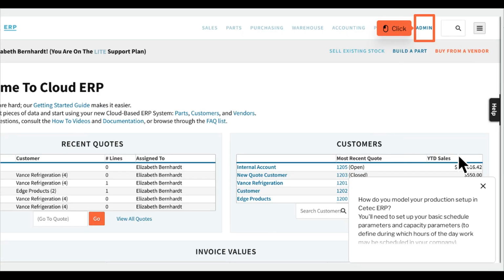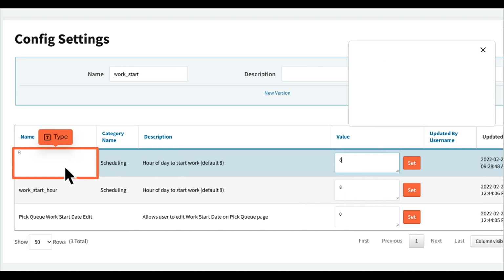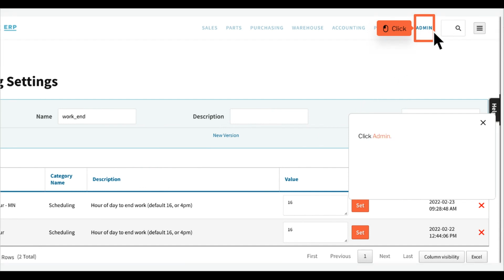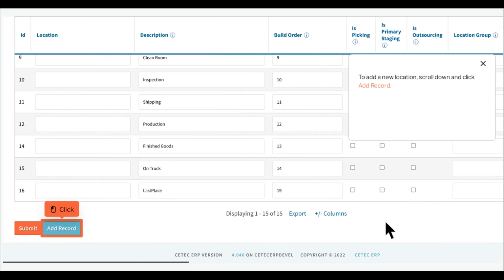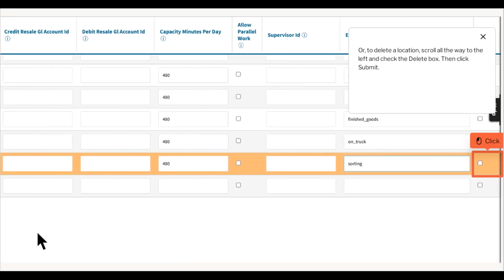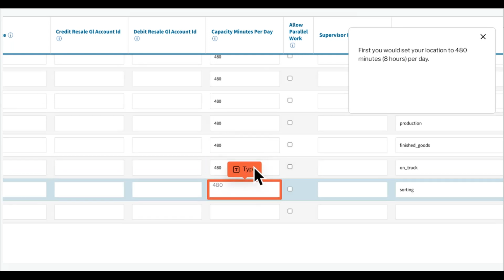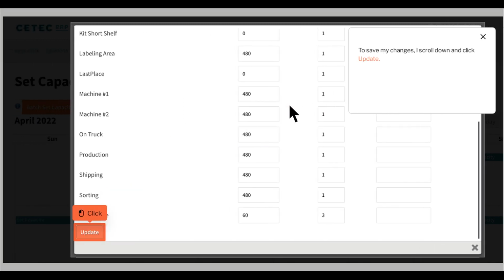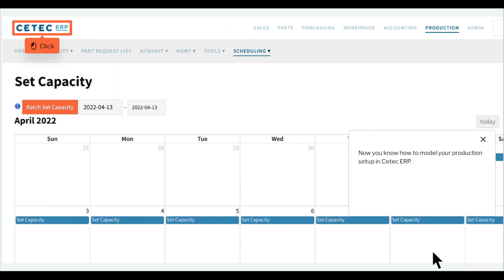How To Model Your Production Setup (Labor Plan Data Maintenance) in Cetec ERP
How do you model your production setup in Cetec ERP? You'll need to set up your basic schedule parameters and capacity parameters (to define during which hours of the day work may be scheduled in your company).To get started, go to Admin.

Click Config Settings, Config Settings.

In the Name field, type in work_start to search for the work_start_hour configuration setting.

To set the hour of the day at which work starts in your company, go to the work_start_hour config setting.

This setting defaults to 8:00am, or 8. To enter your own value, click into this field.

Enter the time you want (e.g. 9 for 9:00am).

Click Set.

To set a warehouse-specific work start hour, go to this config setting.

Set the time value.

Click Set.

Now it's time to set your work end hour(s).

Start typing work_end_hour and Cetec will start searching automatically.

Here you can set your global and warehouse-specific work end hours.

By default, Cetec ERP only allows you to schedule work on Monday through Friday.

To model a schedule of work, the system must know (three) things: 1. your work locations 2. the capacity you have at those work locations 3. the production demand against those work locations

Time to set up your work locations. "Work locations" represent the locations in your company where work actually takes place.

Click Admin, Maintenance, Data Maintenance.

Search for OrdlineStatus.

Click Submit, OrdlineStatus.

This is a master list of all locations where work might take place. A “work location” could also be an outside service provider.

There are many data fields on this table, including "build order." Your build order is used when you choose to add "All Default Locations" to a BOM's build-path. In that case, entries with a build order of 0 are ignored.

Take note of these check boxes. They allow you to set a location as a picking location, a primary staging location, or an outsourcing location.

To add a new location, scroll down and click Add Record.

Click here to add a location description.

Click here to enter a value that indicates where this location falls in the build order. (Is it step 2 or 15?)

Scroll right and type highlight

There are multiple fields available for each location, and you do not have to fill in every one.

To track labor costs, be sure to enter a labor rate for your location here. This value is defined in dollars per hour.

You also have the option to add accounting information.

To save your changes, scroll down and click Submit.

Let's say I want to change a field. I can simply click into it, make the change, and then click Submit again.

Or, to delete a location, scroll all the way to the left and check the Delete box. Then click Submit.

To set up capacity constraints for finite production scheduling at a work location, you'll want to set Capacity Minutes Per Day.

By default, each work location is assigned the number of hours of availability per day during which work may be scheduled based on your company’s “work_start_hour” and “work_end_hour” configuration settings.

You may want to further restrict a work location’s capacity. Maybe a work location is only available for four out of the total eight hours.

Or maybe you want to inflate a work location’s availability per day. For example, what if my “work location” was a group of three machines or a group of three assemblers, each of which had eight hours available per day between the “work_start_hour” of 8am and the “work_end_hour” of 4pm? How would I set this up?

First you would set your location to 480 minutes (8 hours) per day.

Then you would check here to allow parallel work (allowing more than one worker or machine to complete work at this location at a time).

To exercise more control over the capacity at each location, you'll want to visit the Capacity Calendar.Click Production.

Click Scheduling.

Click Set Capacity.

Let's say I want to set detailed parameters for the work that happens on April 1. I'd go to that day on the calendar and click Set Capacity.

This opens a pop-up window where I can set the capacity minutes and number of users at each location on this specific day.

I know that the Big Saw location is only available for four hours on April 1, so I set the Capacity Minutes field to 240 (minutes). I also know that three users/three machines can work at this location at a time, so I set # Users to 3.

Click Update.

But what if all of my locations have the same amount of capacity and the same number of users on April 1? I can save time by doing a batch update.

I enter the values that I want to apply to all of my locations on April 1.

Then I click Batch Update.

All of the values now match each other.

Let's say I want to apply settings to a range of dates. I'd enter my date range here and then click Batch Set Capacity.

The default values here are pulled from what you set in the OrdlineStatus data maintenance table. Here, I can make changes that will apply across the range of dates I just set.